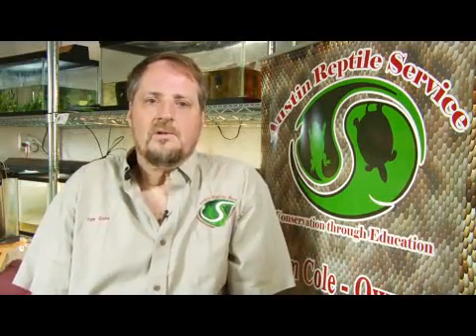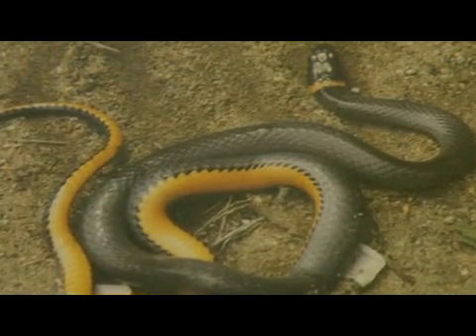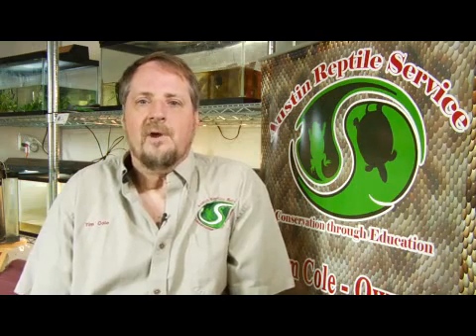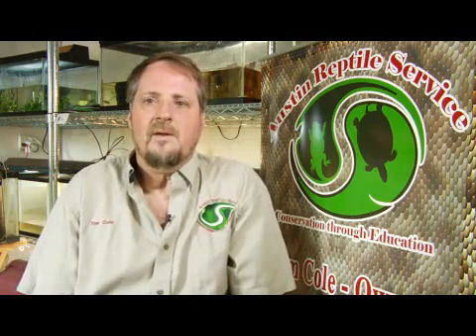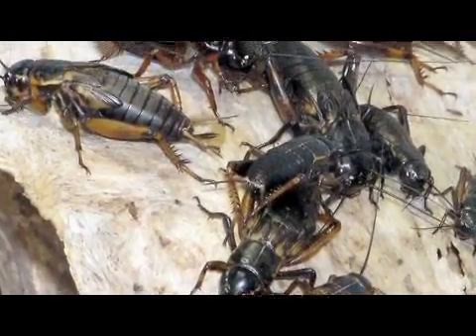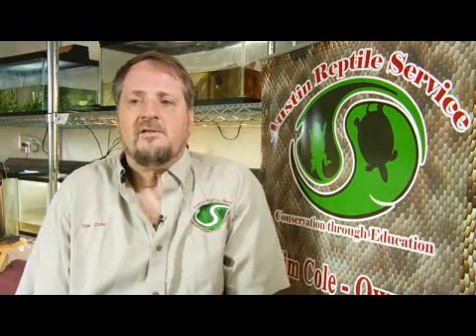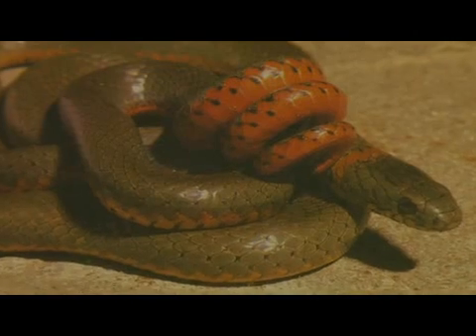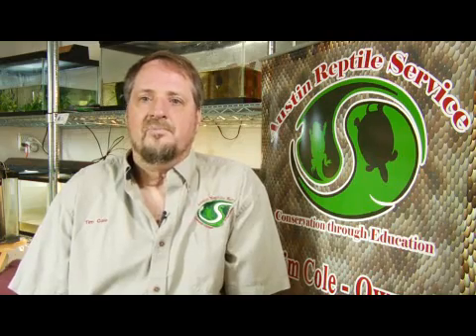What Do Ring-Necked Snakes Eat?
What Do Ring-Necked Snakes Eat?. Part of the series: Reptiles & Snake Identification. Ring-necked snakes primarily feed on insects, earthworms, crickets and occasionally coral snakes. Learn more about ring-necked snakes and their eating habits with help from an advanced certified animal control officer in this free video on ring snakes.